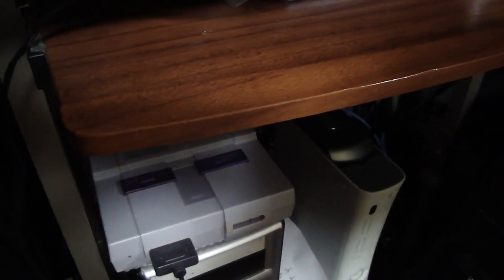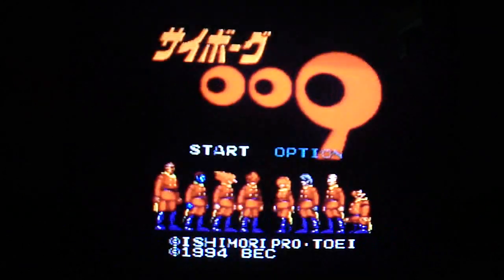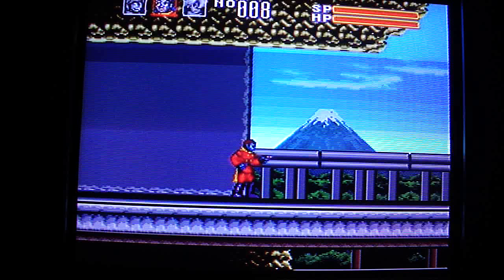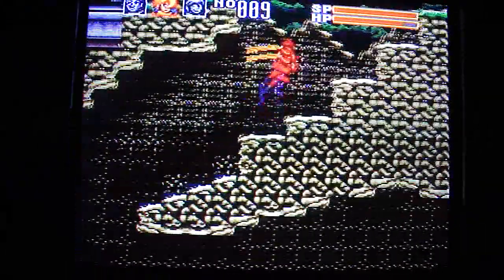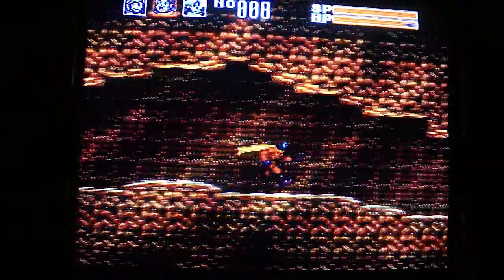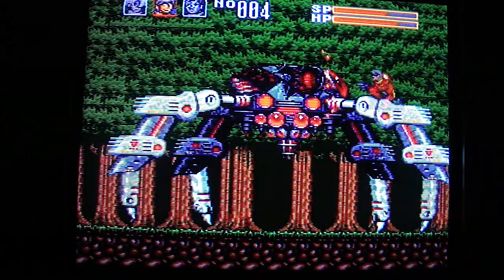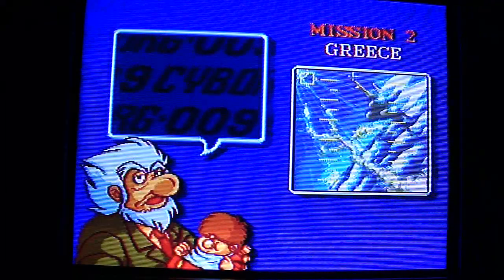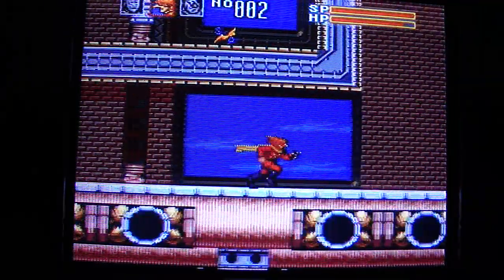Cyborg 009: Super Famicom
Based off of the popular animation series, this is the game cyborg 009 for the super famicom. The graphics and sound are nice and the game play isn't too bad once you get the hang of the controls. The stages will sometimes leave you a bit frustrated and the jumping as well but it's an overall decent game